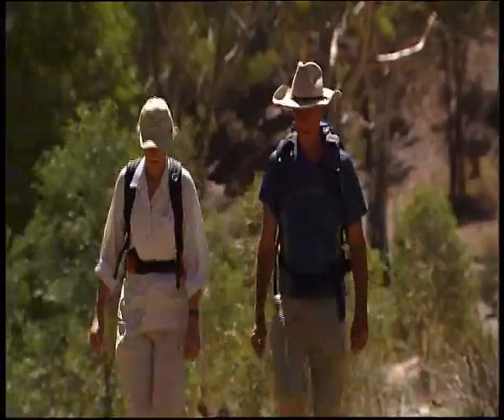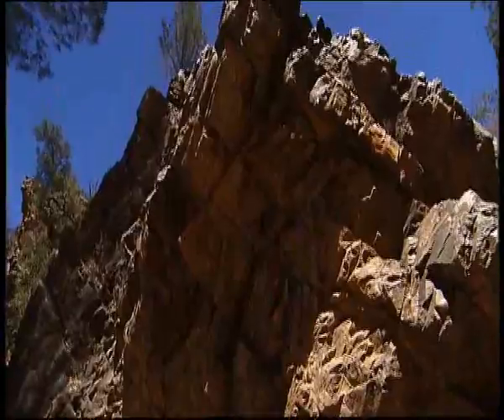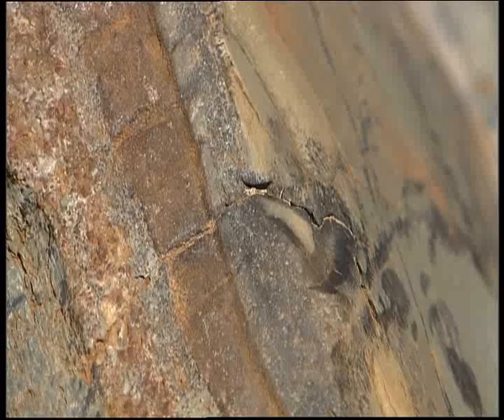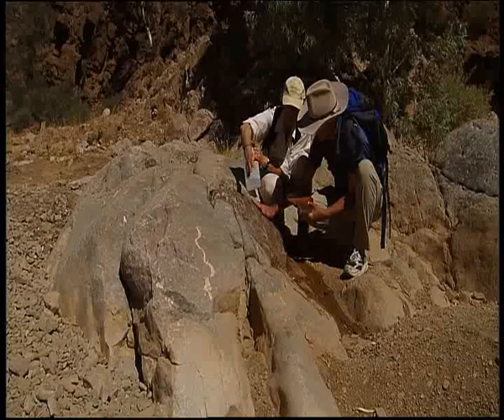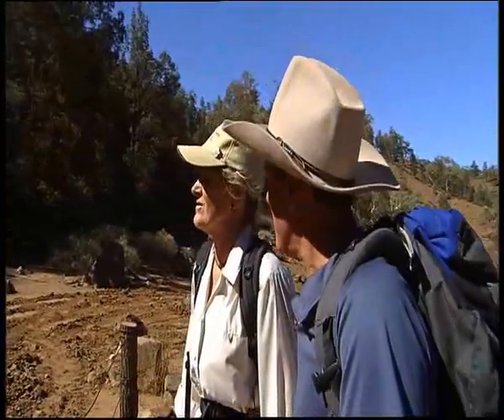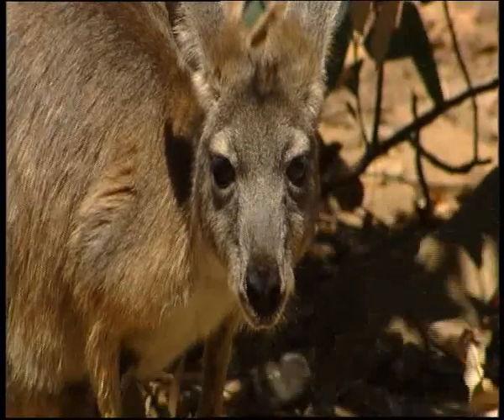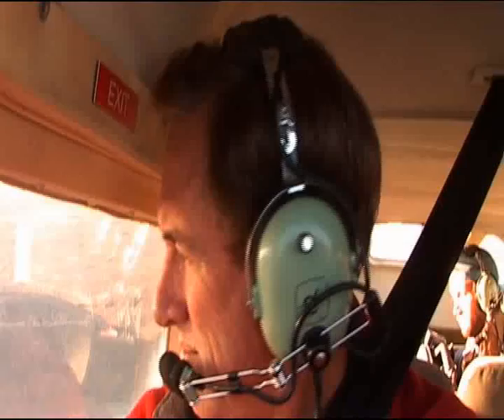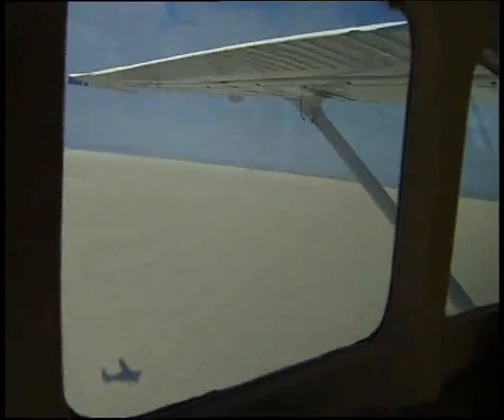Travel Oz Episode 15 (Part 2)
Along the road Greg explores the Flinders Ranges. He finds out some very interesting ecological masterpieces contained in the Ranges.